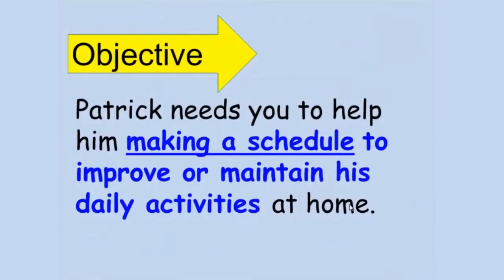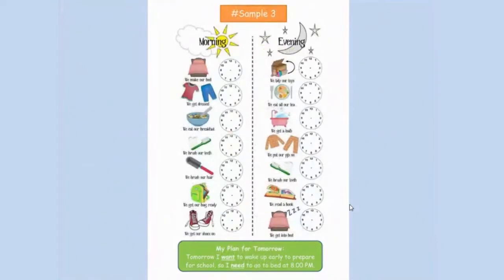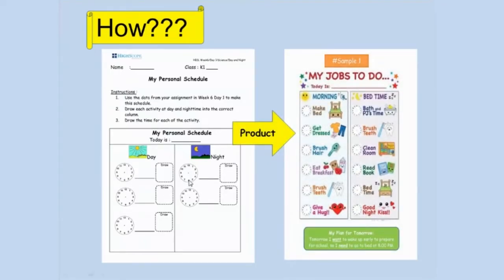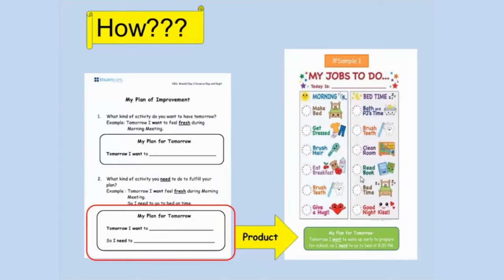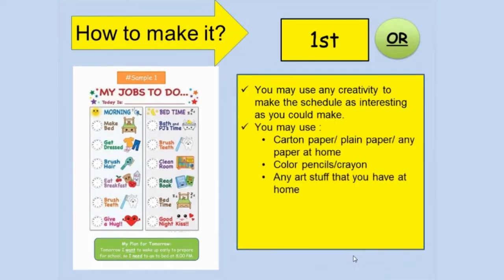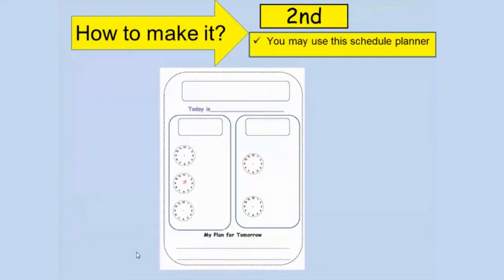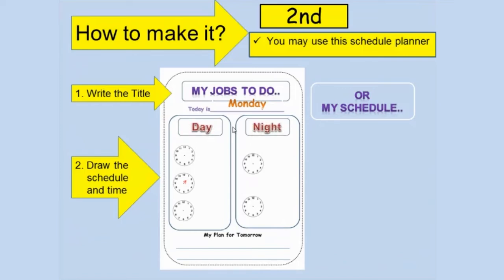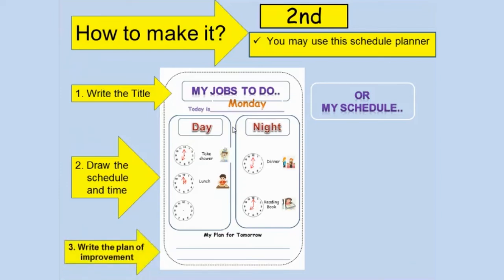Tutorial Project Science Step 3